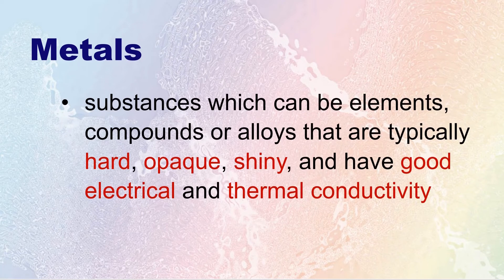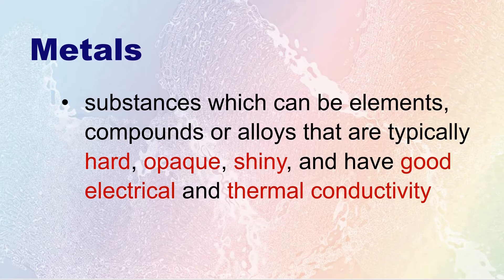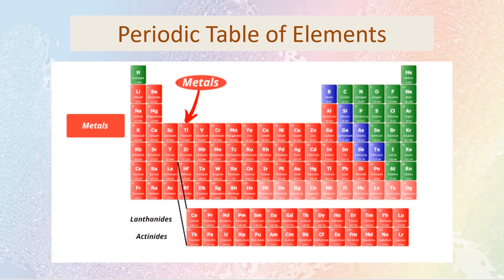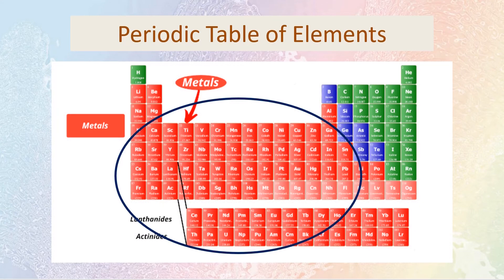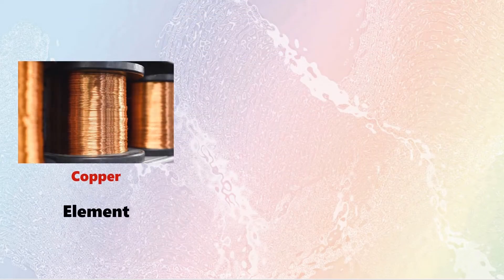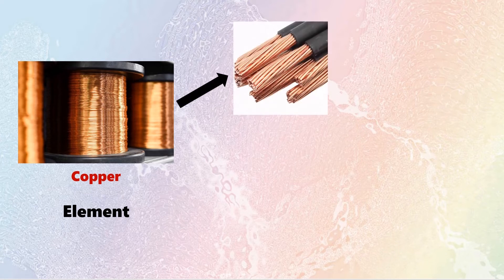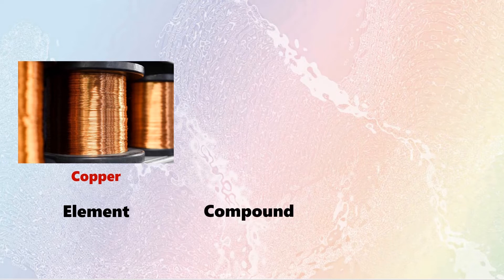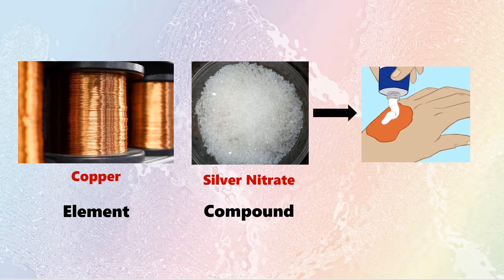Metals Definition and Examples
Metals are substances which can be elements, compounds or alloys that are typically hard, opaque, shiny, and have good electrical and thermal conductivity.

Examples of Metals
1. Element - Copper which is used in electrical equipment such as wirings and motors
2. Compound - Silver Nitrate which is used in treating wounds and burns on the skin as an anti-infective agent
3. Alloy - Steel which is used in building construction and many more